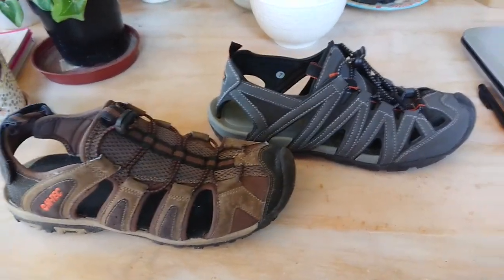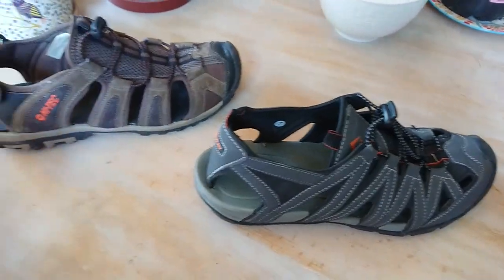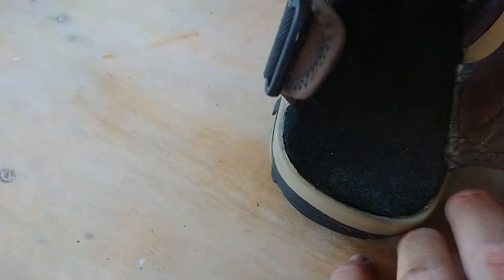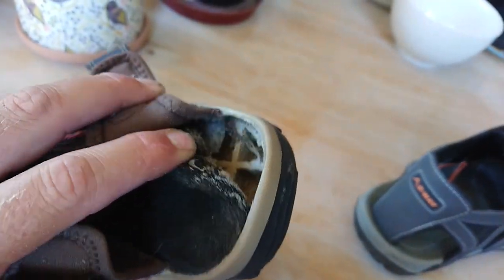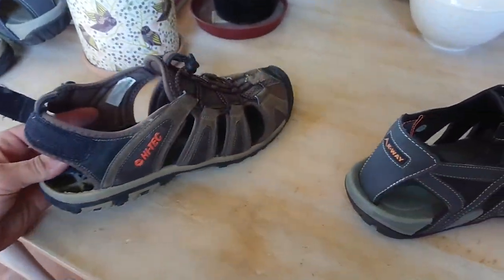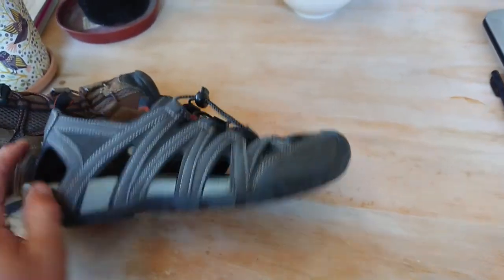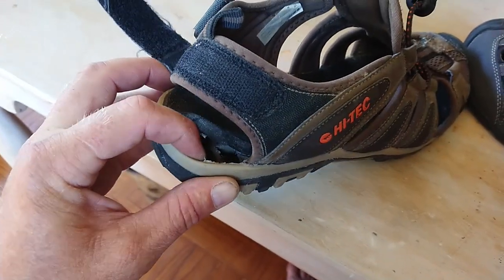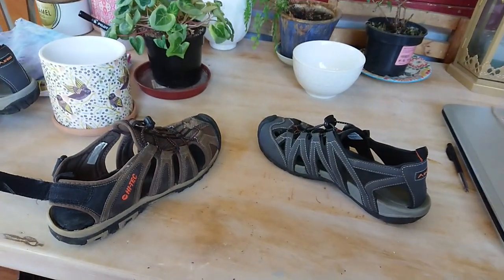Hi-Tec Cove Breeze vs K-Way Drifter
Disappointing review of the Hi-Tec Cove Breeze sandals